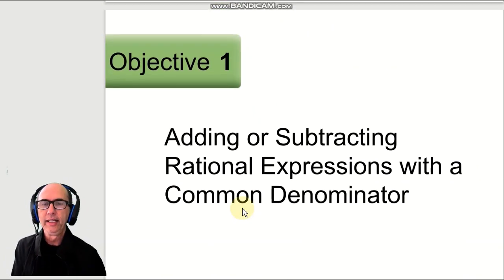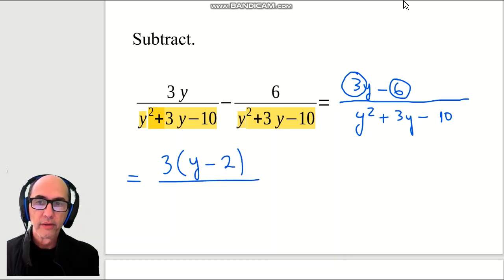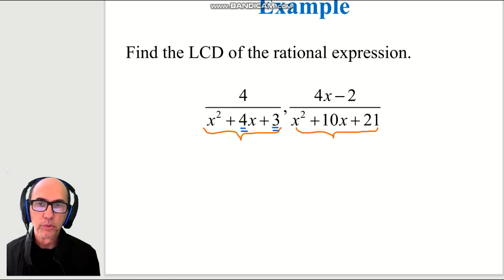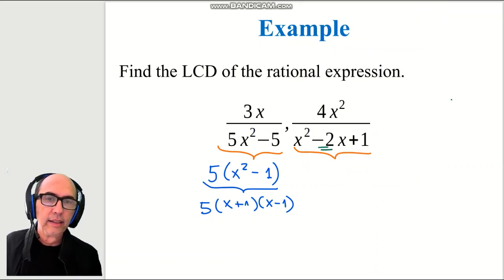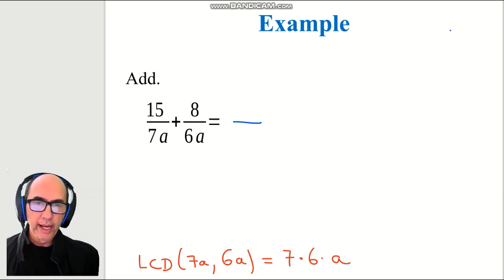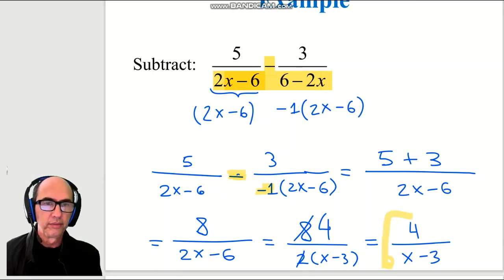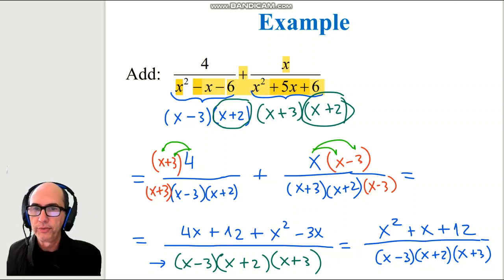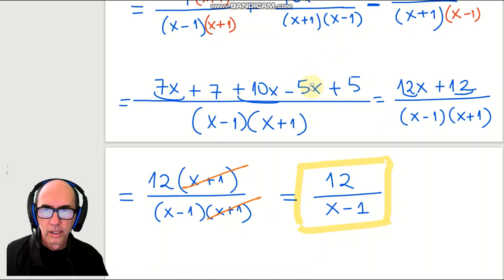MAT 1033C - Section 7.2 (old 6.2)